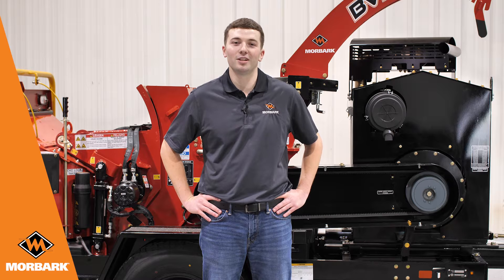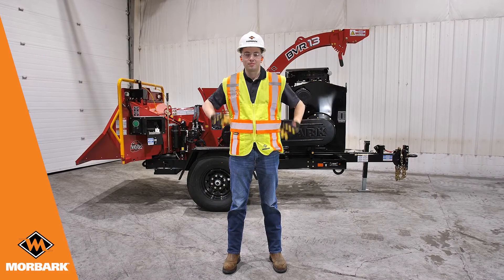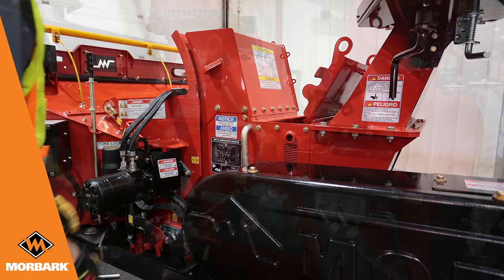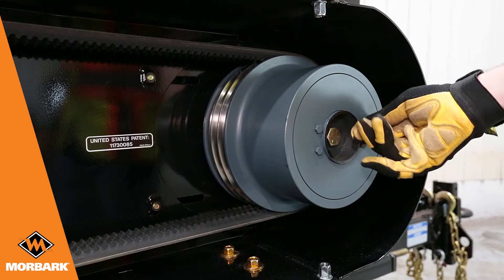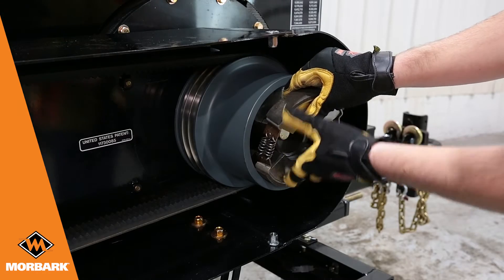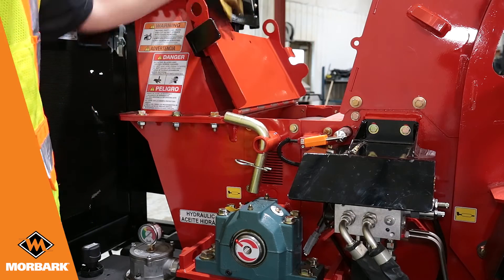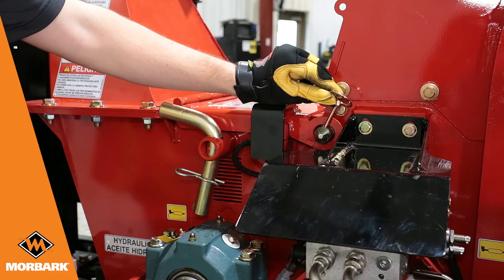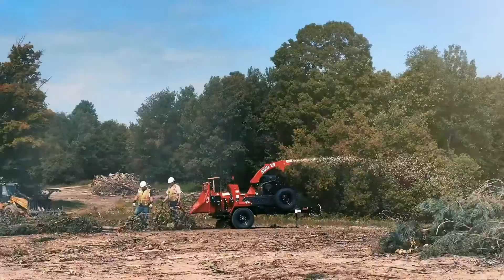Morbark, LLC ZeroClutch™ Maintenance and Rebuild Process for BVR10 & BVR13 Brush Chippers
Learn how easy the rebuild process for the Morbark ZeroClutch™ is and the minimal maintenance required to keep it running at its best.